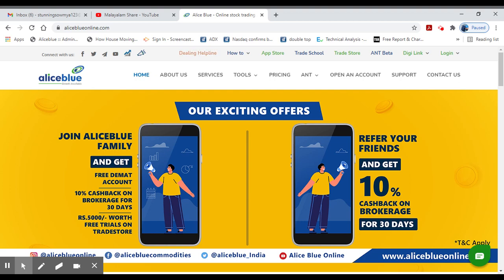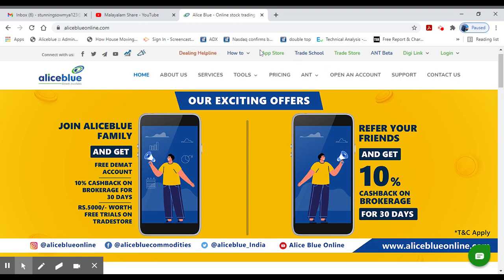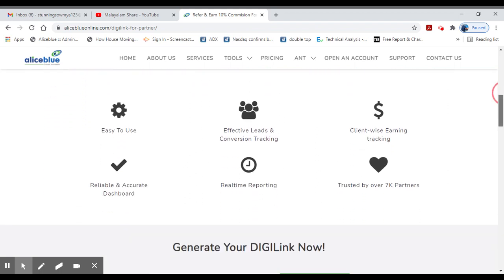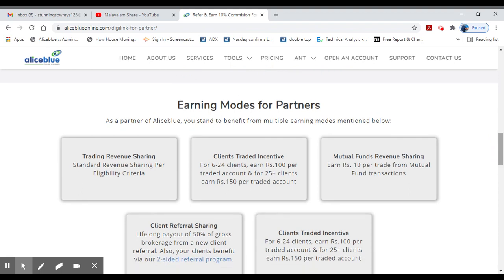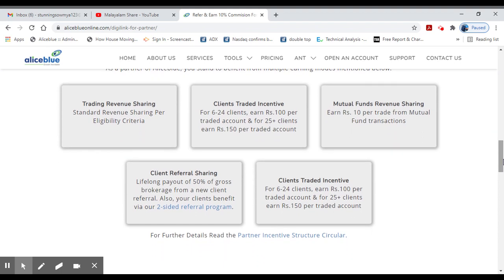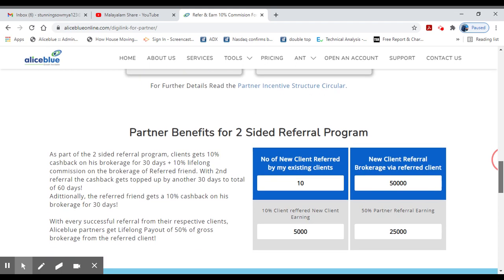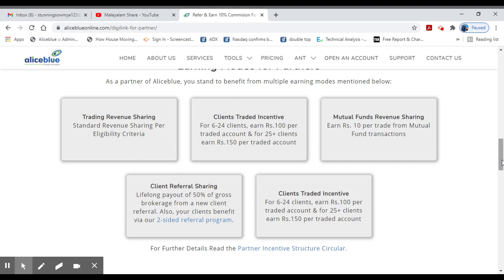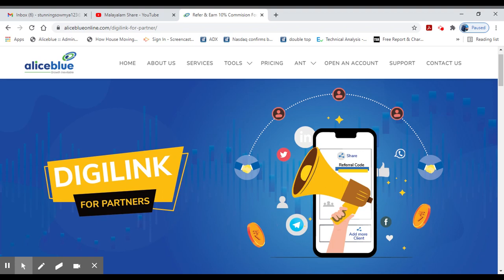Digilink- 2 Sided Referral Clients and Partners of Alice Blue/Refer & Earn/Malayalam/MS